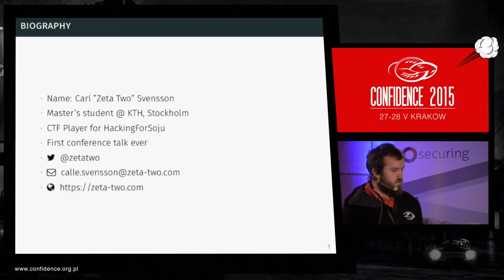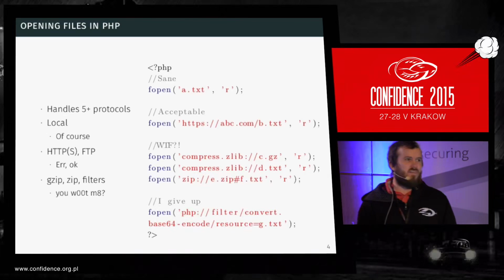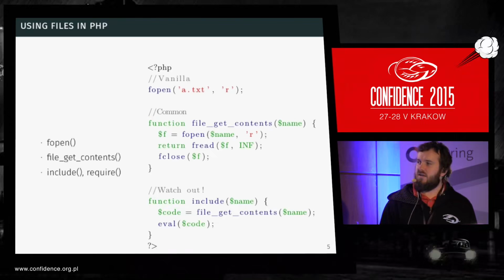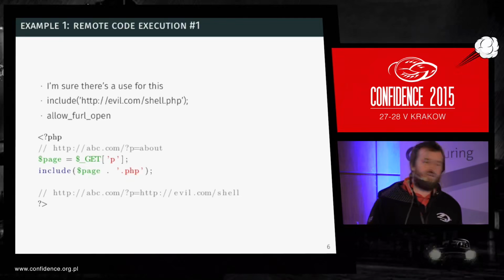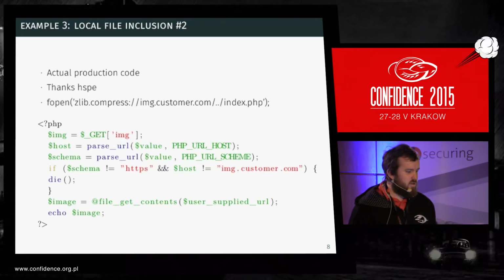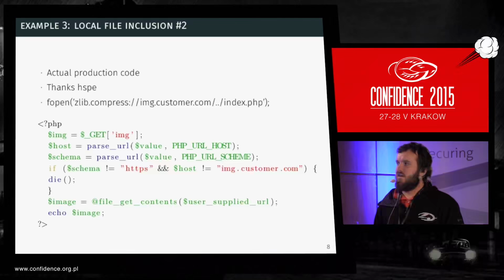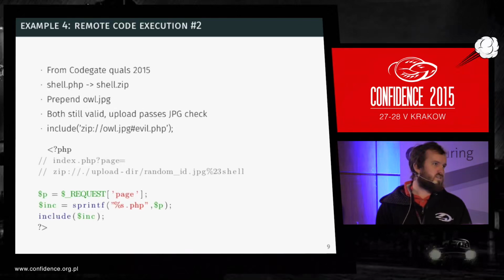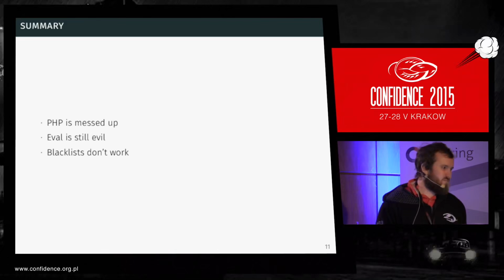HackingForSoju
CONFidence - 2016
 Hacking conference